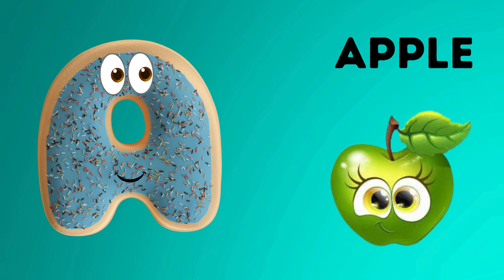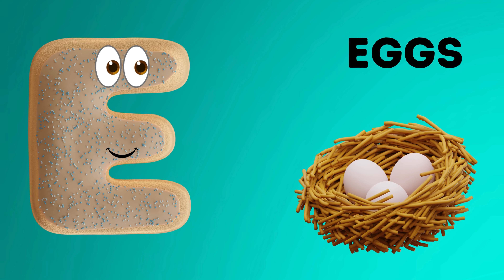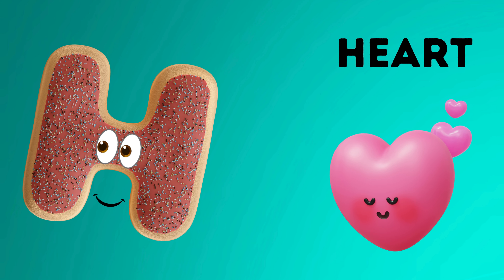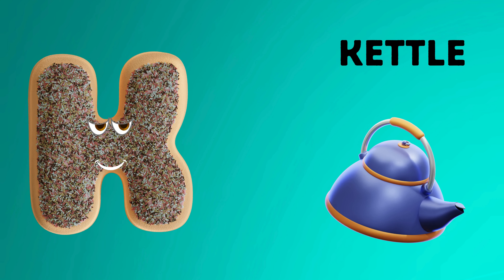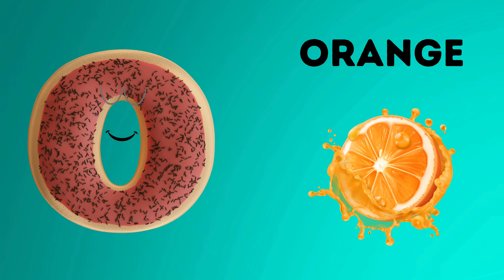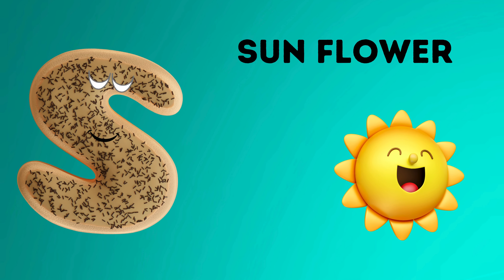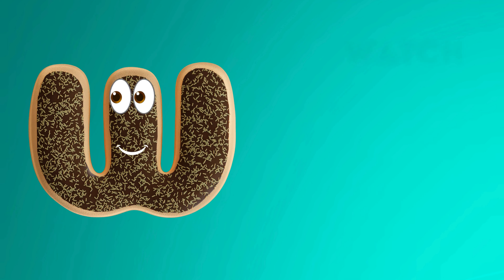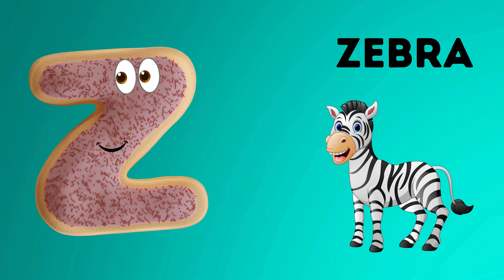Phonics Song 2 with TWO Words in 3D - A For Airplane - ABC Alphabet Songs with Sounds for Children